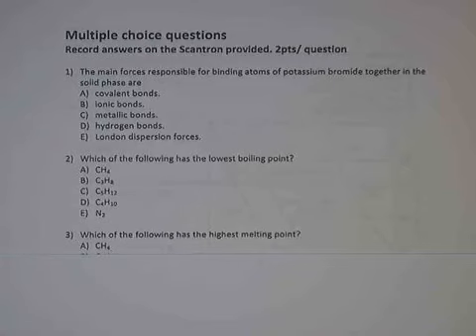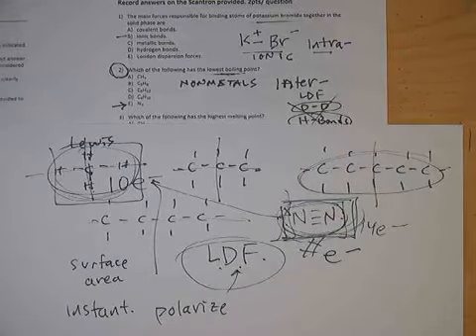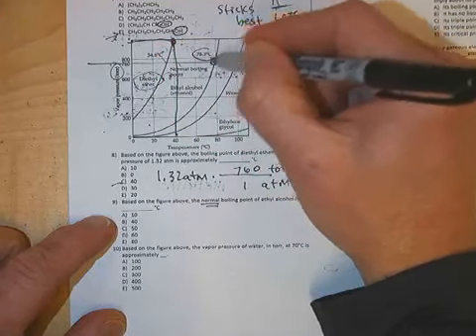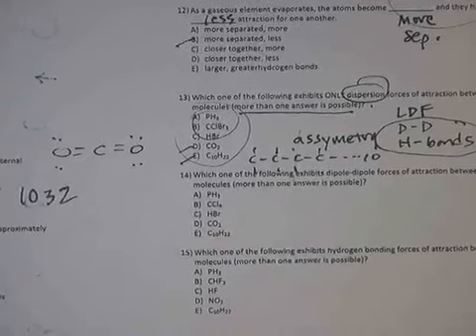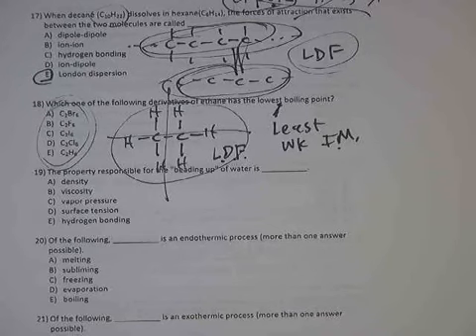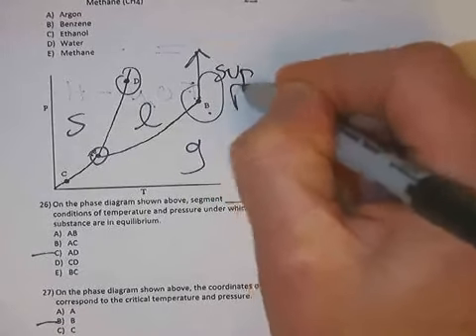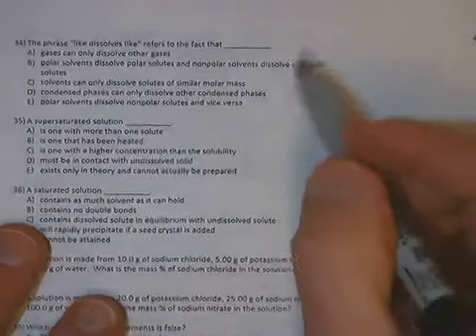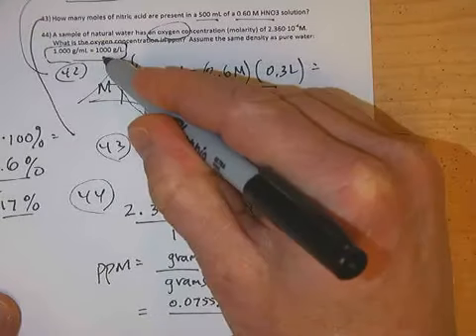ch11 - 13 practice test 1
Jeepers
Orbitals
Insinuate
Nothing
Xylophone
Clayton